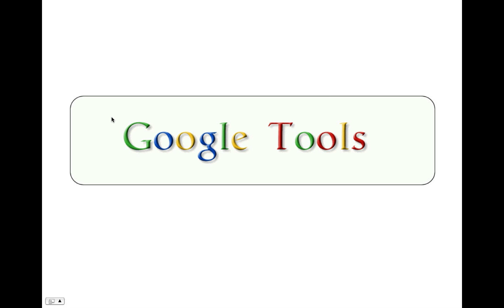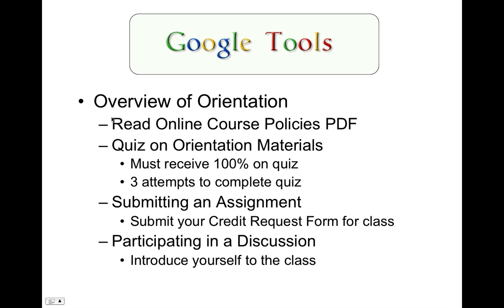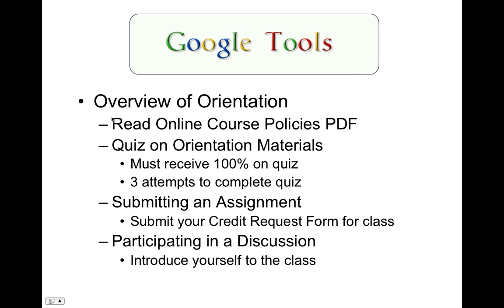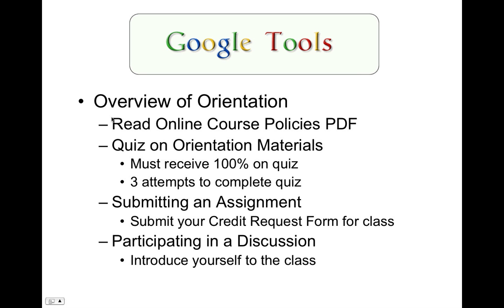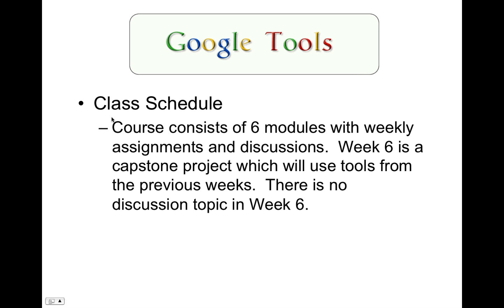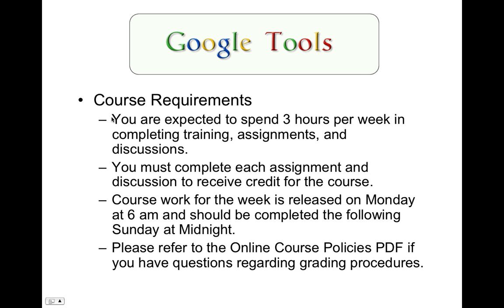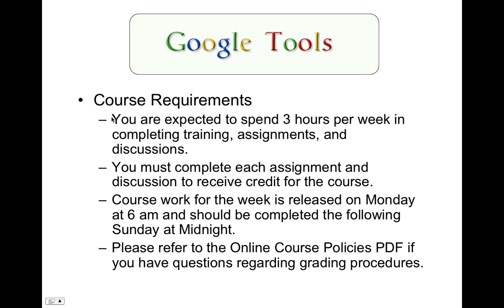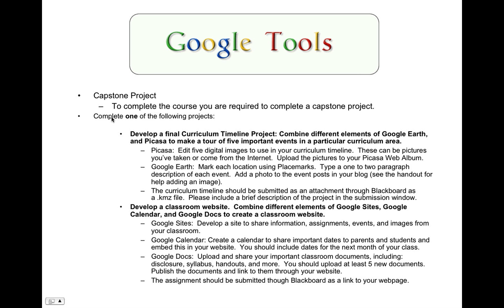Google Tools Orientation Video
Orientation video for UEN Google Tools online class